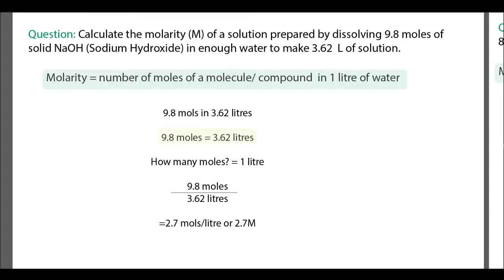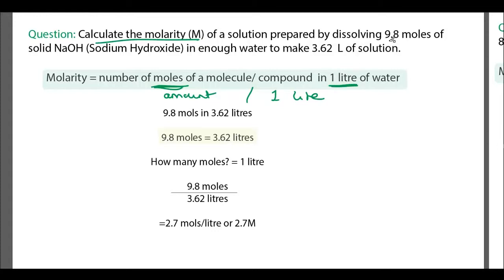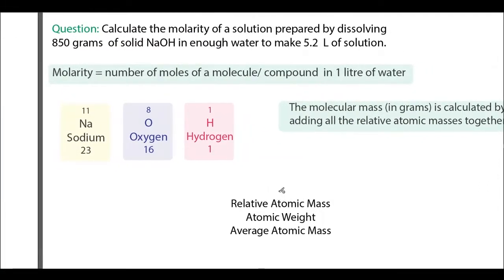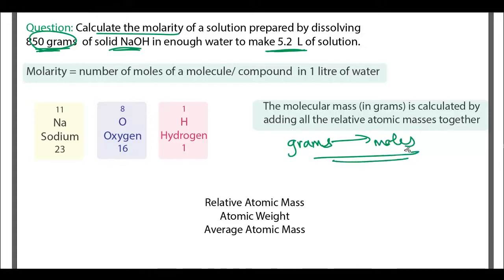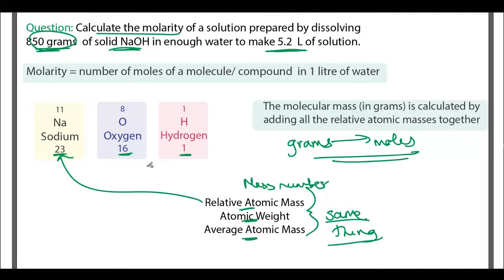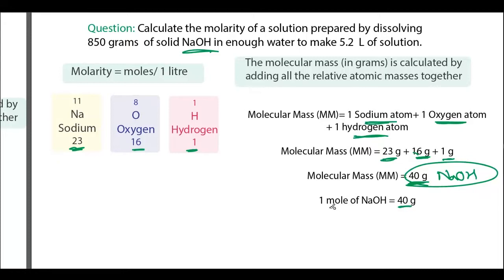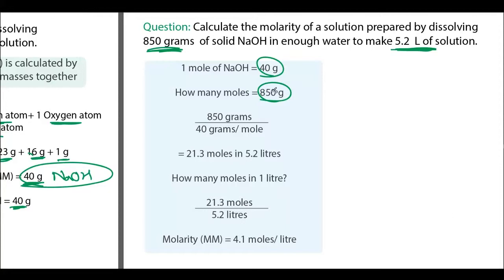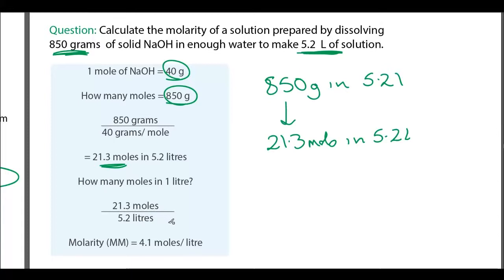Chemistry: Molarity Practice Questions with Answers (Part 3)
Chemistry Molarity Practice Problems (Part 3)